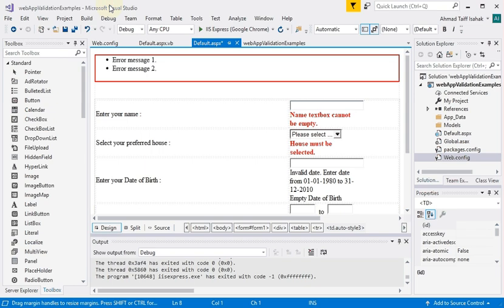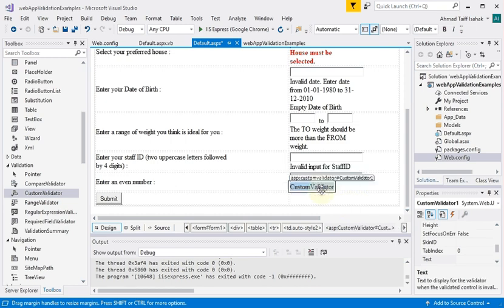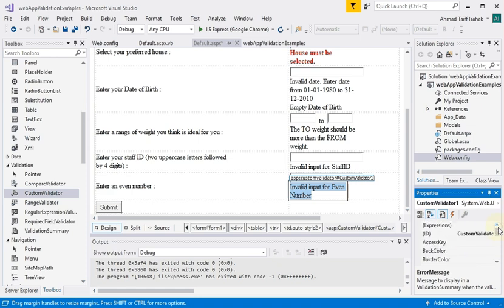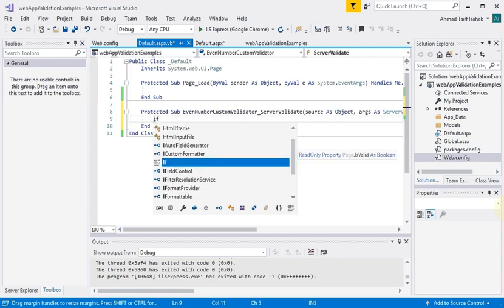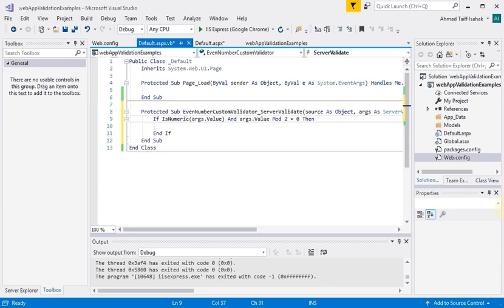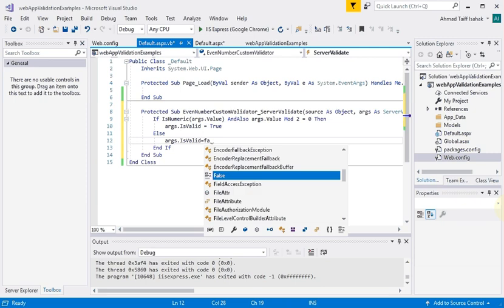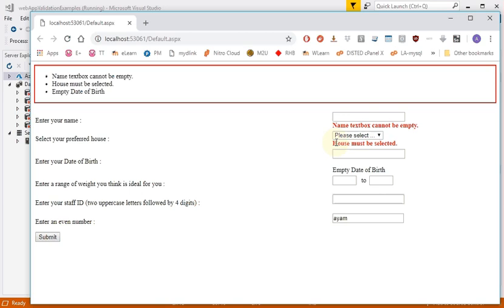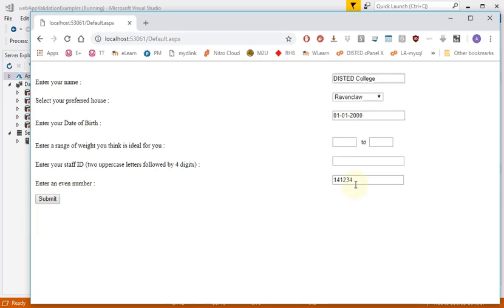ASP.NET Validation - CustomValidator